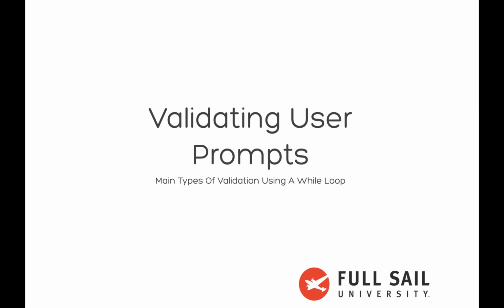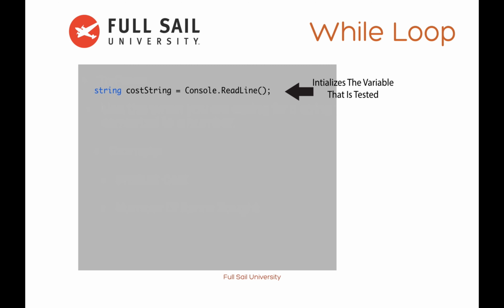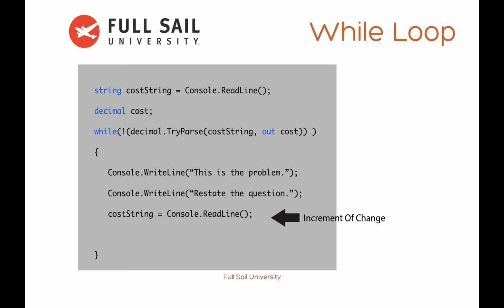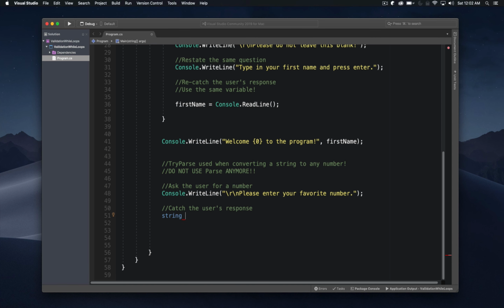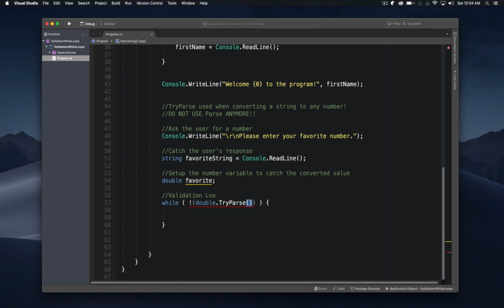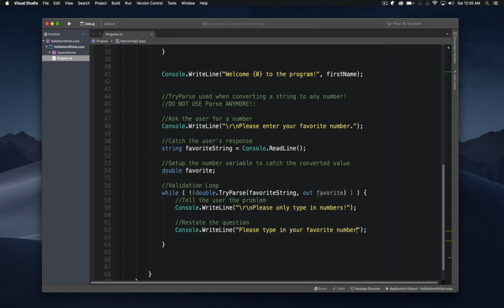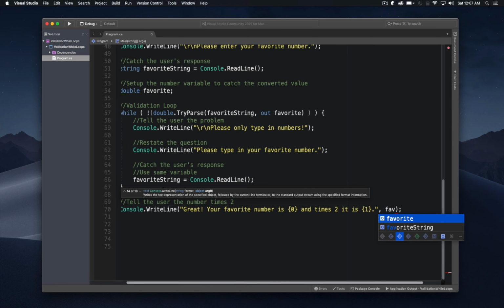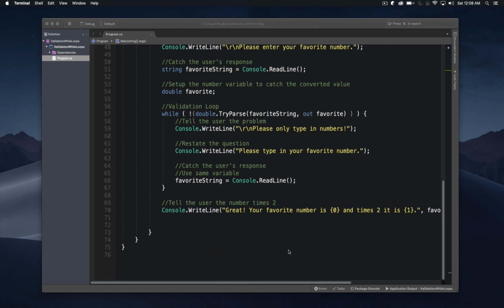ITD2 TryParse Validation